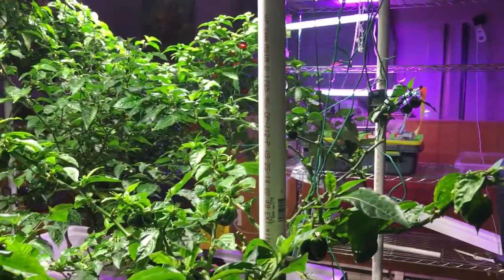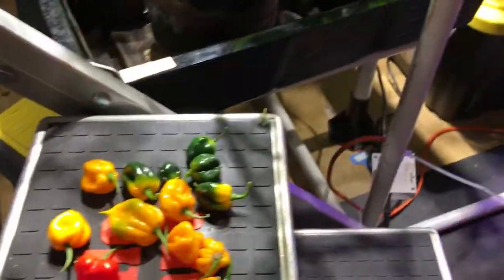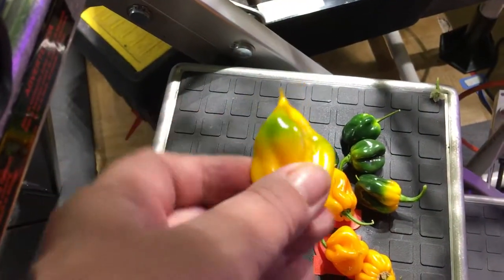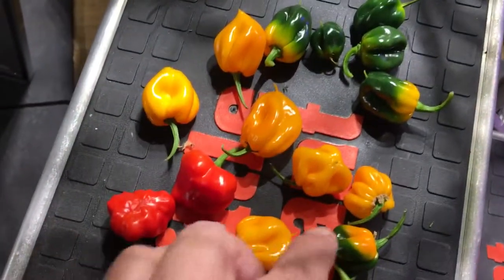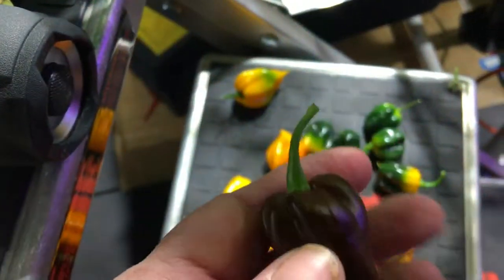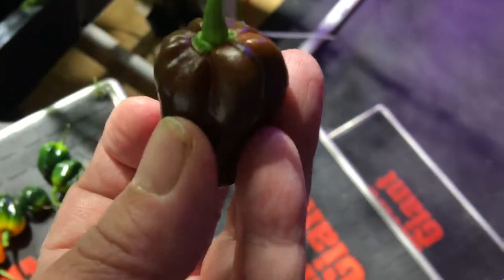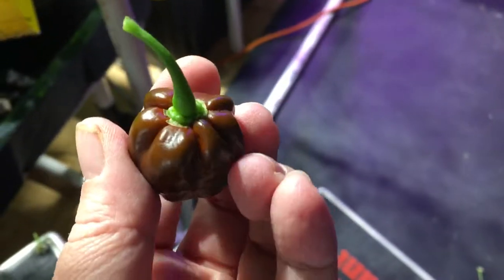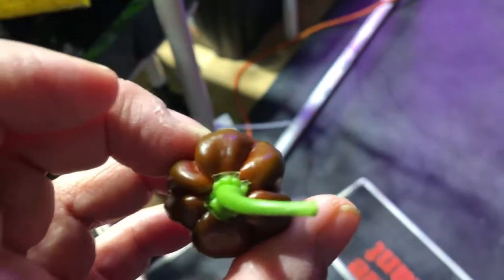Quick Tip: Getting Peppers to Ripen Fast